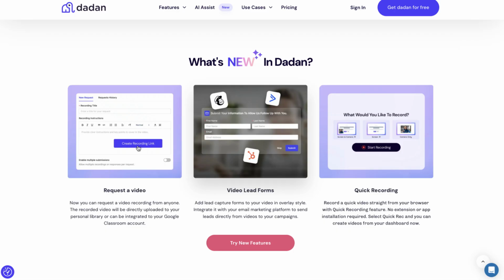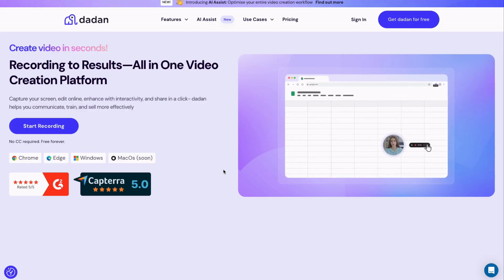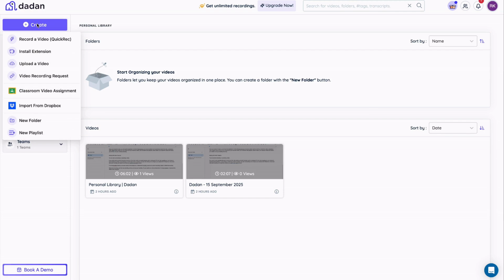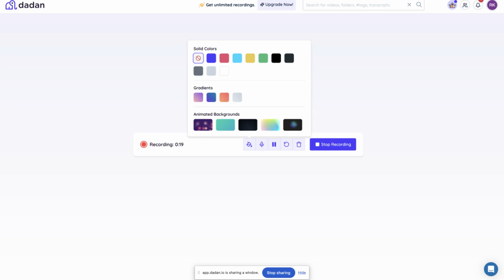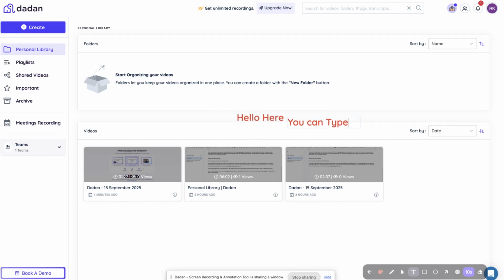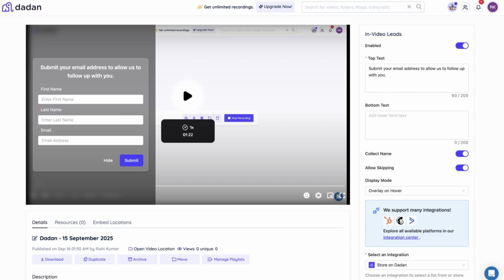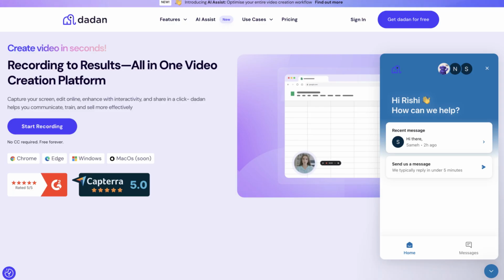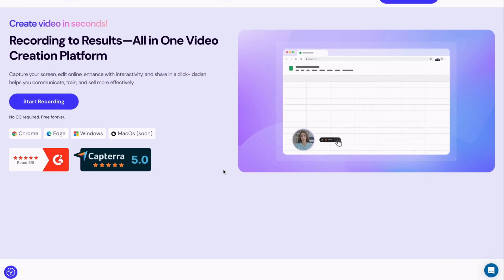Meet Dadan.io – The Free Loom + Canva + Notion Alternative in One App!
Dadan.io is an all-in-one online platform that lets you record, edit, host, and share videos—right from your browser. It supports screen and webcam recording, along with powerful editing tools like trimming, zoom, annotations, and overlays. You can also add interactive elements like CTAs, polls, and quizzes. Dadan includes AI-powered features like auto transcription, meeting summaries, and chapter generation. Ideal for creators, educators, and remote teams looking for a seamless video workflow.

In this video, you'll find a detailed review of Dadan to discover what it is, what it does, and if it's worth trying.

Just a quick note:
We have used AI for voiceover and some of the graphics, but all the information is manually researched.